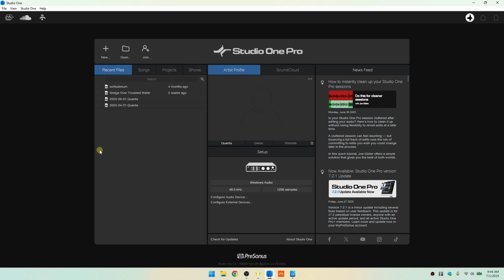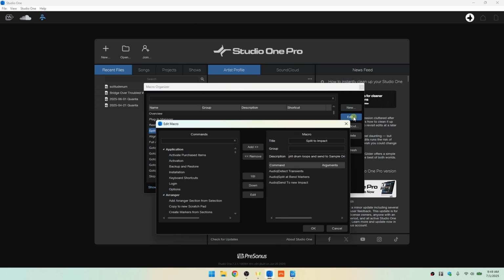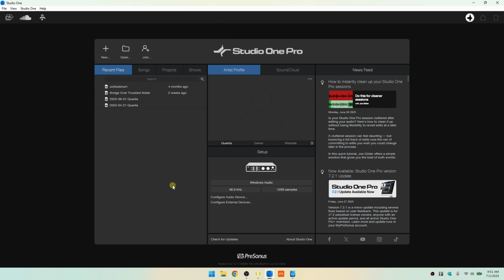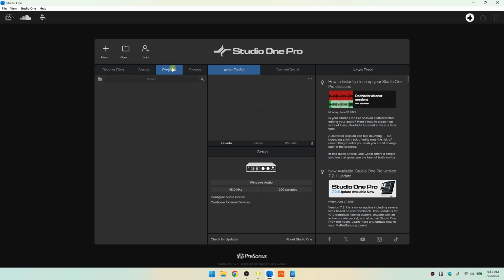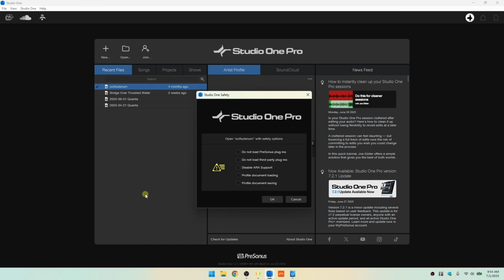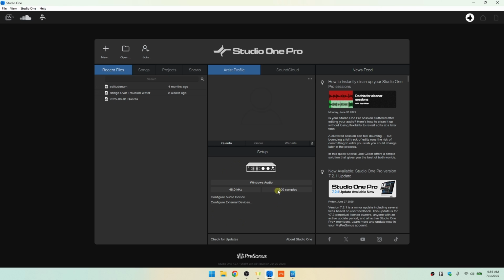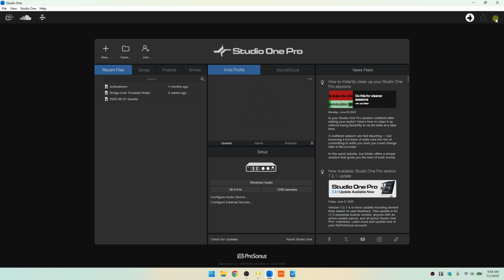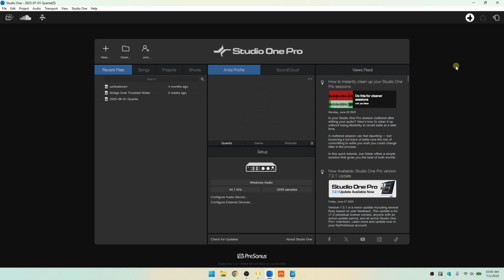Learn Studio One 7.2 | Using the Start Page | In-Depth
In this vide we take an in-depth look at all of the features and settings on the Studio One 7.2 Start Page.  It may sound boring, but there may be some cool things you didn't know!